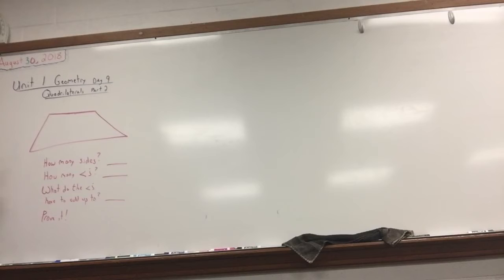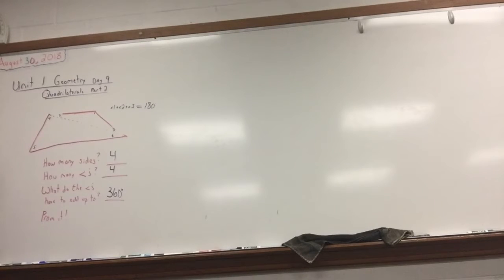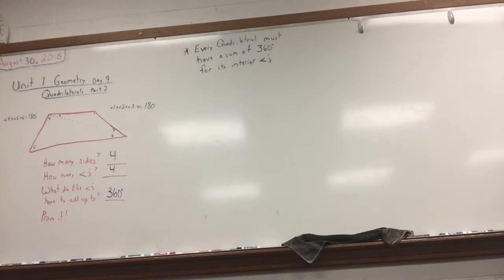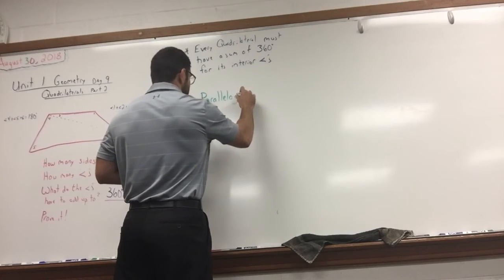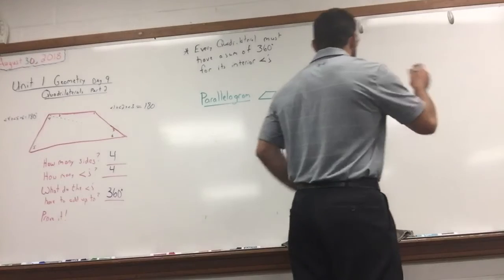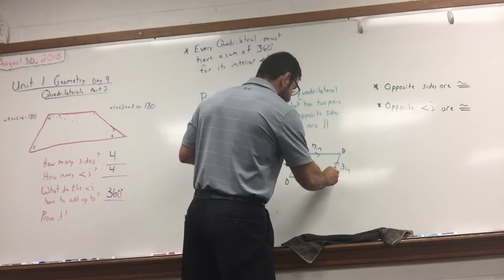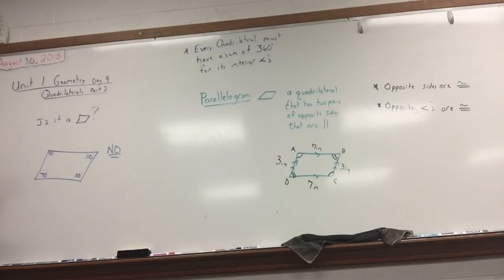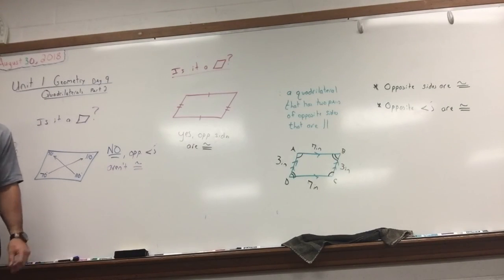Unit 1 Day 9 Geometry (8-30-18)